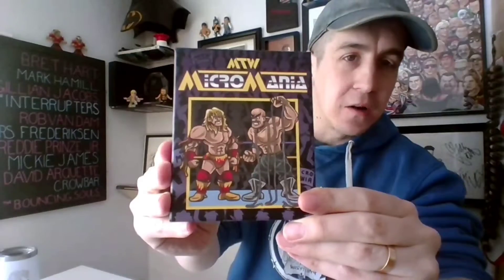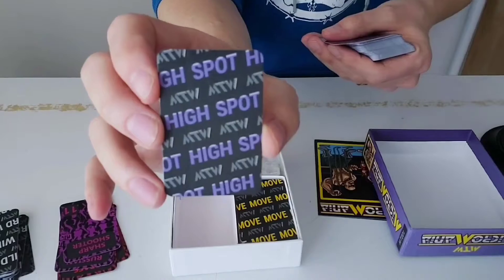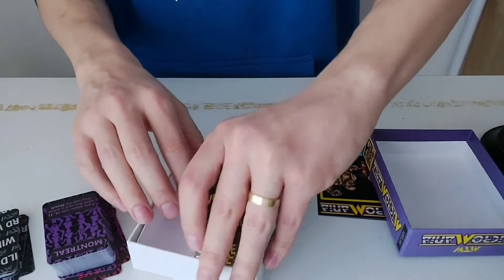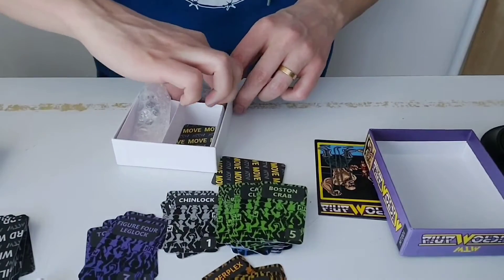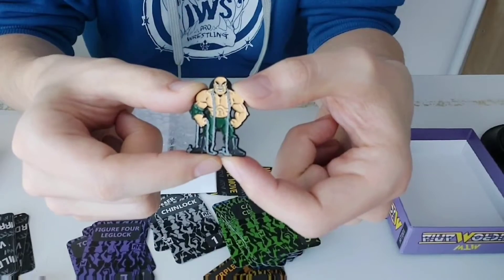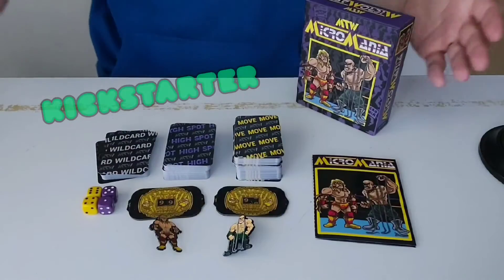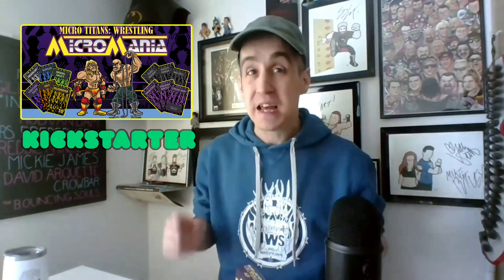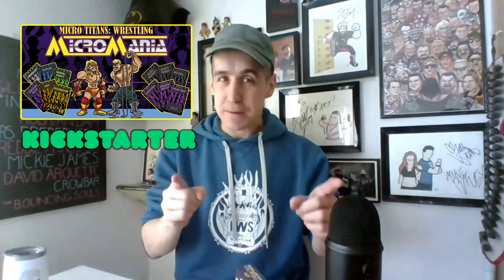S&F | Micro Titans: Wrestling MicroMania Unboxing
The Micro Titans Wrestling MicroMania developers were kind enough to send an advance copy of the card & dice game to Zak - who reveled in the art and contents!

Unboxing video now - playthrough video soon!